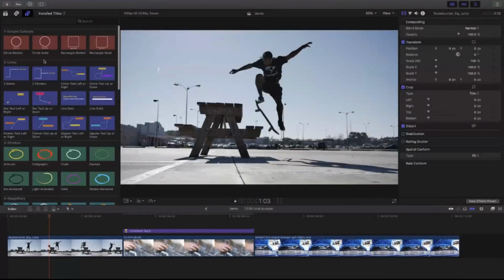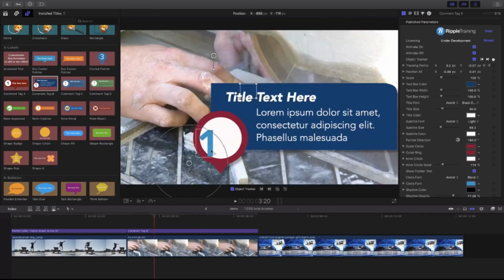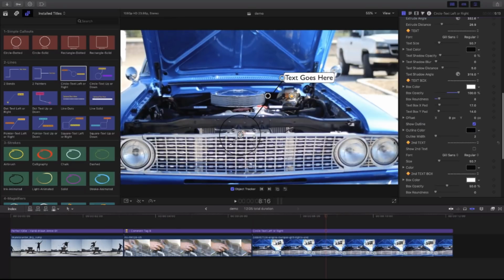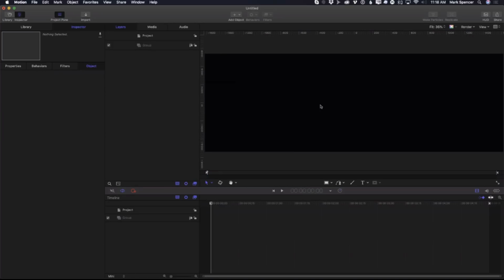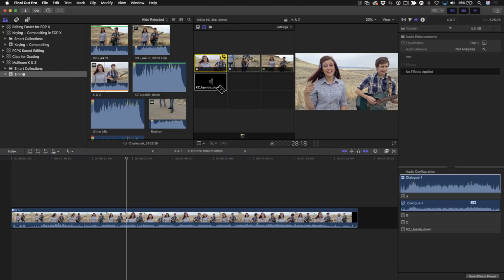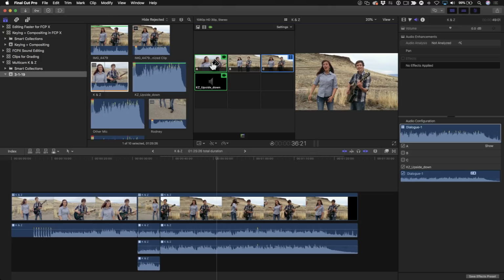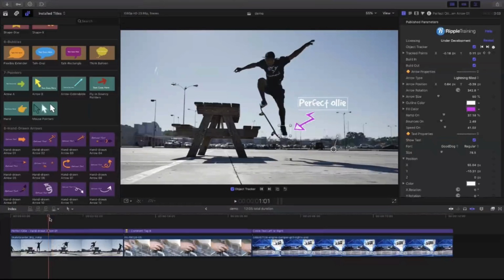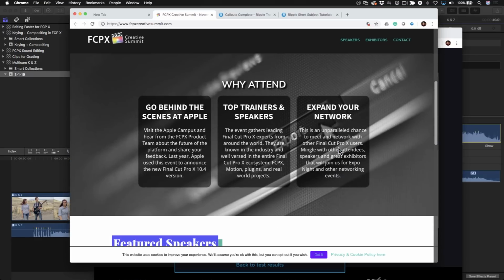RippleLIVE Episode 14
In this week's RippleLIVE, Mark & Steve showcase their new FCP X plugin, Callouts Complete, plus answers your questions live.

0:32 - Show Start
2:06 - Callouts Complete Announcement
6:12 - Callouts Complete Demo
15:11 - Can you Correct Callouts Tracking
16:13 - Resizing Motion Projects
19:00 - Upgrading CPU for Rendering
22:39 - Working with Audio in a Multicam Edit
29:00 - Mac or Windows?
31:15 - 360 Video Production Demand
34:17 - Managing your Favorite Clips(Showreel)
36:27 - Backup Solutions
41:48 - Green Screen & Green Clothing
44:01 - Editing 4K Video on a Synology Server
45:37 - Multiple Framerates in FCP X Timeline
47:43 - Using an eGPU with Thunderbolt 2 Connection
48:44 - 4K vs 1080
50:49 - Sending Captions to Compressor
54:16 - Ripple Webinars
55:16 - FCP X Creative Summit
56:02 - RippleLIVE Schedule
57:32 - Sign Off

Want to Edit Faster? Our new FCP X tutorial APP is now for sale on the Mac App Store: